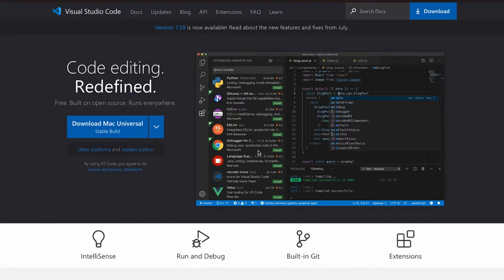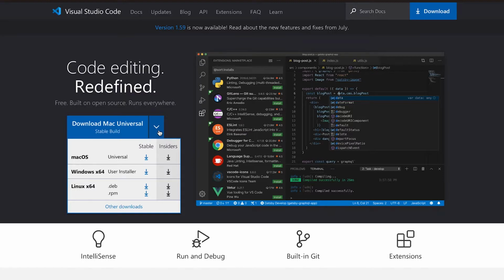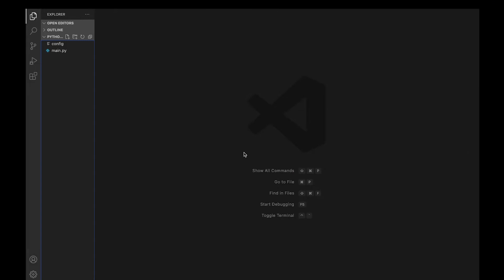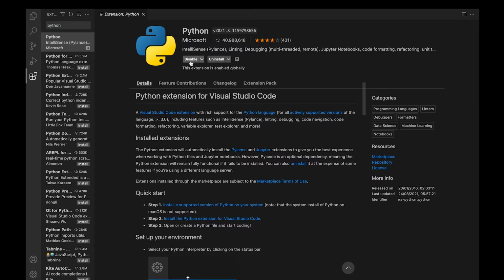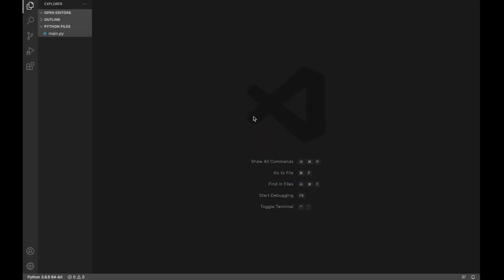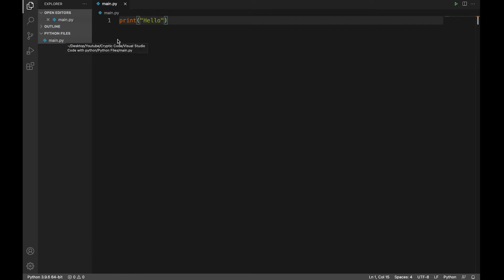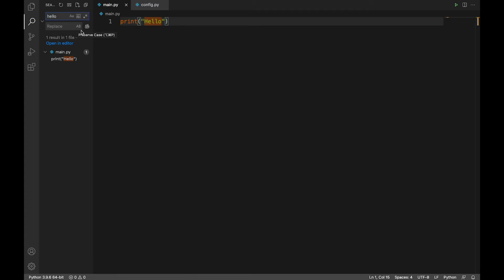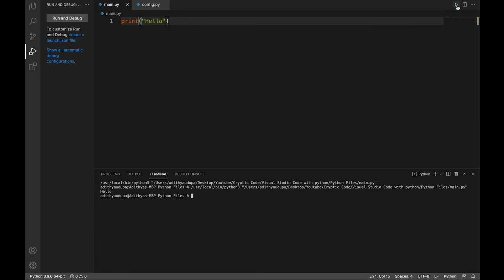How to use Visual Studio Code with Python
Hey guys!
Welcome back to Cryptic Code. I realised I didn't add a tour of the editor in the previous video from the python for beginners series and decided to give it one of its own. I'll be back with a tutorial video next week! Be sure to like this video if you learned something from it!

Timestamps:
0:00 Where to download VS Code
0:50 Installing python and the extension
1:58 Tour of Visual Studio Code